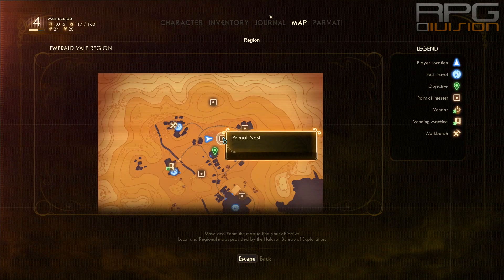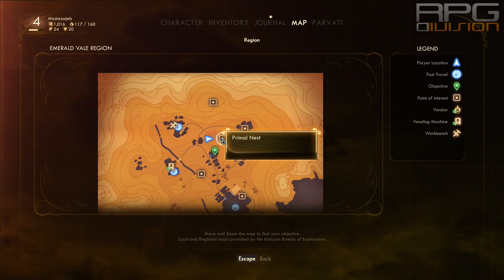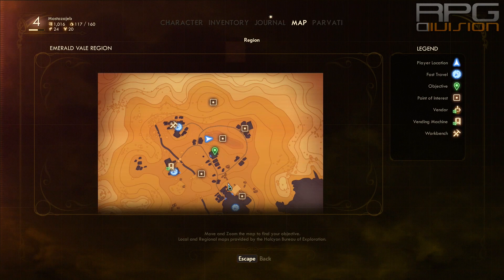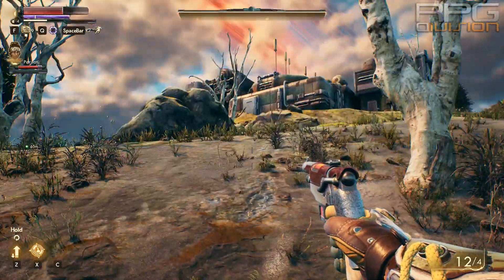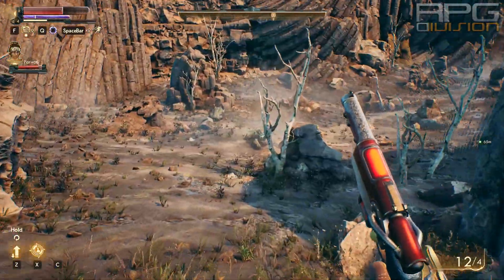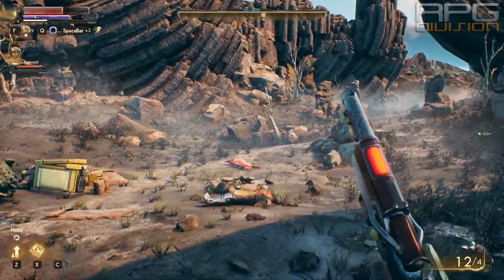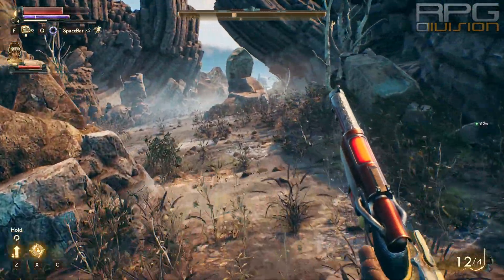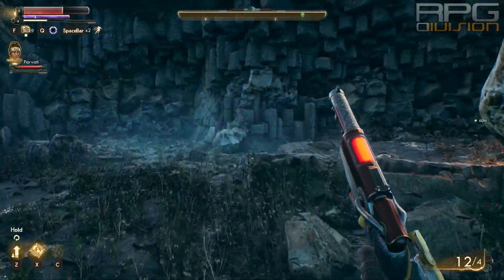OL' RELIABLE MINIGUN Awesome Early Weapon Location - OUTER WORLDS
Ol' Reliable is a minigun that can be acquired very early in the game. It is fantastic heavy weapon that is very fun to use. Here is where to get it.